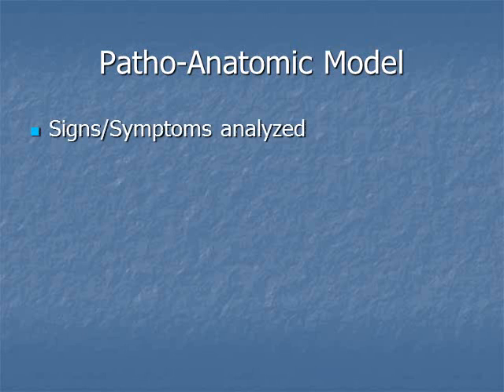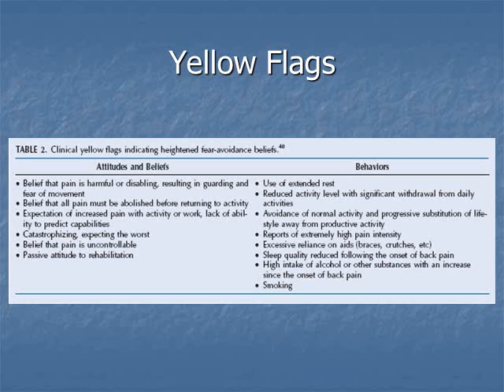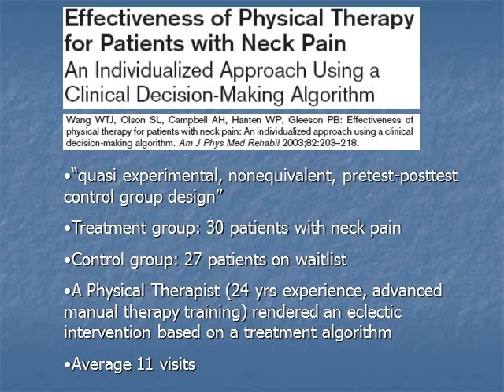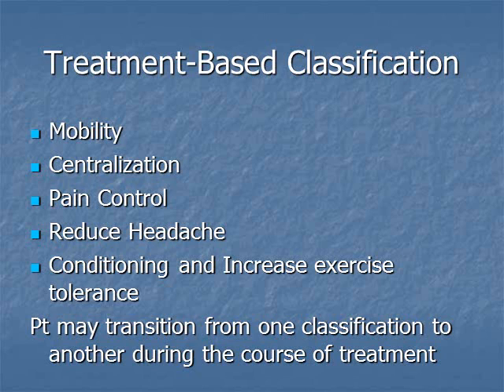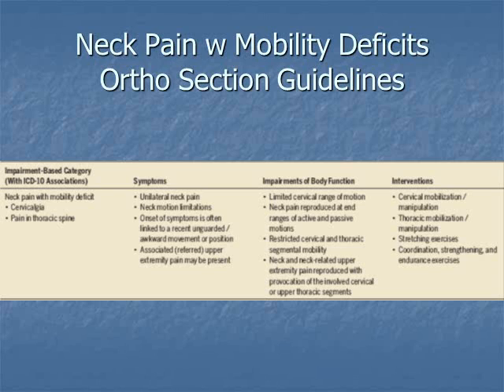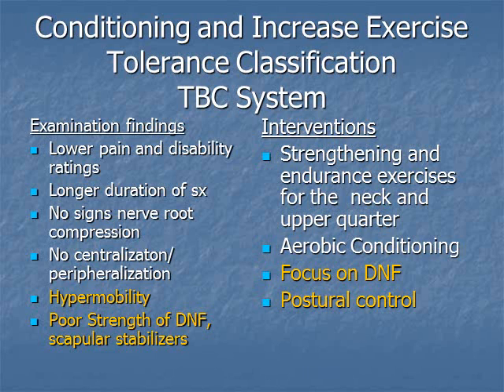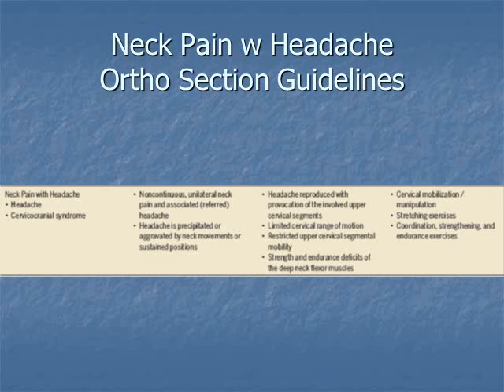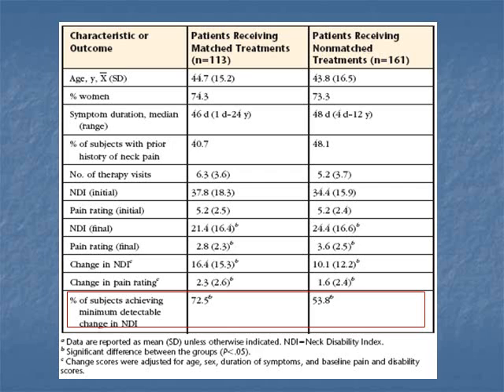Cervical Course Mod2